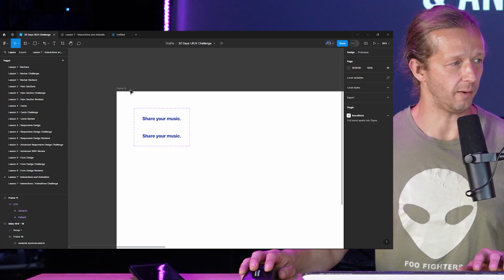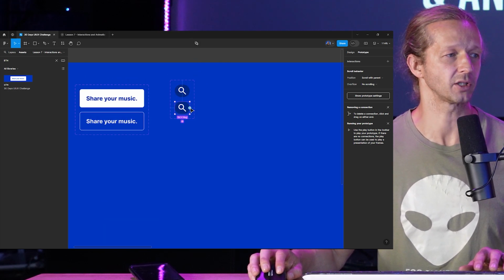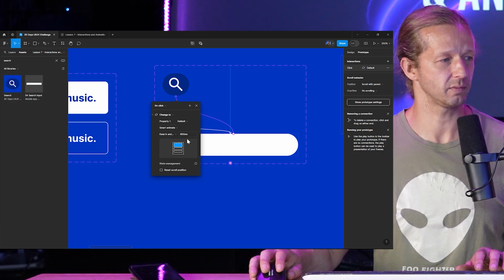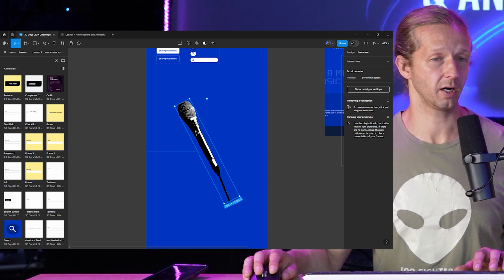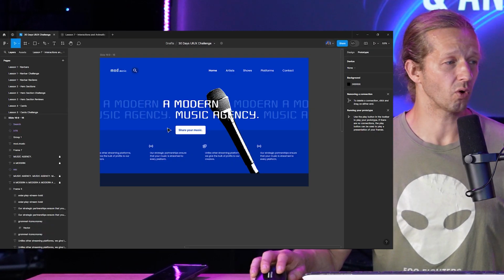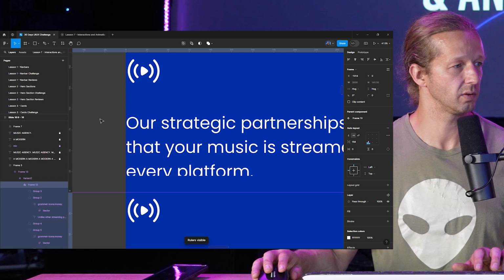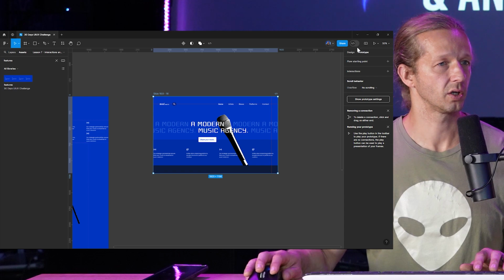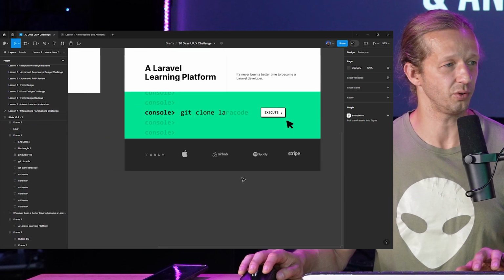UI/UX Prototyping and Animation in Figma (Challenge)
-- Today, we're covering several different animation/prototyping flows based on a previous layout. Then, we're introducing yet another challenge where you animate/prototype a different hero section.

IMPORTANT: Make sure to submit your challenge by 1PM EST today (6/20/24) for a *chance* at being reviewed. I can't guarantee I will review all submissions, I just don't have enough time! Try to be early.

SUBMISSION Instructions:
1. Open the Figma community file above.
2. Watch the entire video.
3. Open the "Lesson 7 - Interactions / Animations Challenge" page and complete the design based on the requirements outlined in this video.
4. In Figma, click "Share" and click "Copy link".
5. and paste the link into a new comment, and share it with the hashtag 30daysuiux -- Also, mention me / follow me if you wish

That's it! One entry per person.